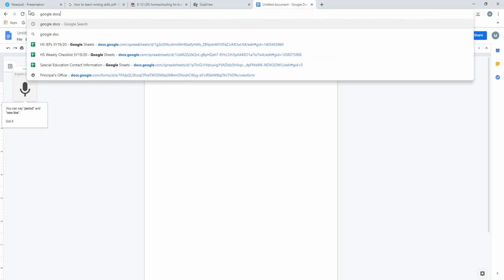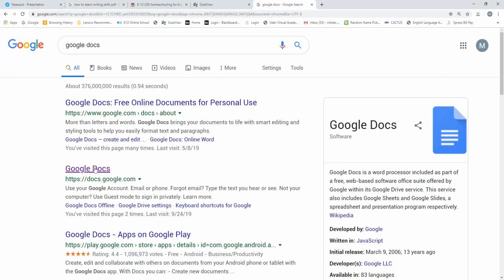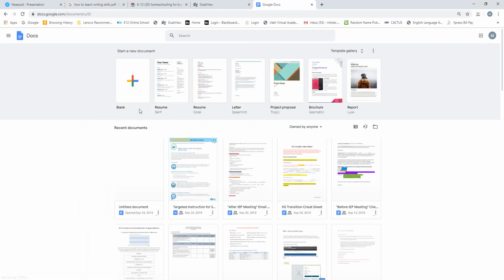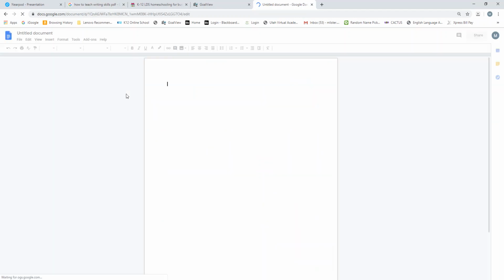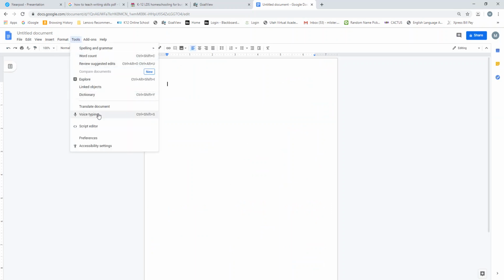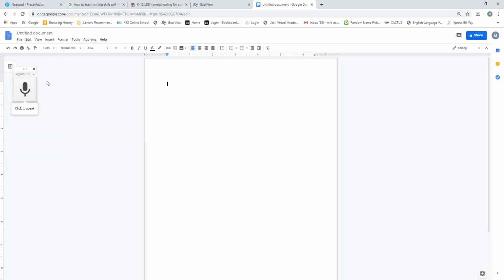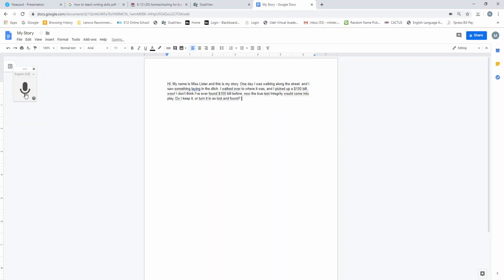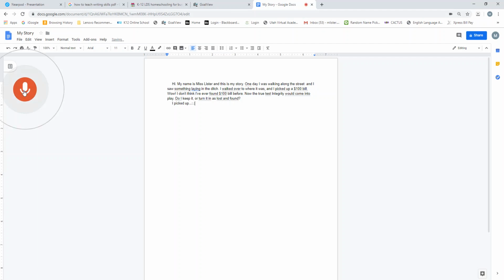Text to Type in Google Docs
This will help students, who struggle with writing, to type their thoughts by talking.